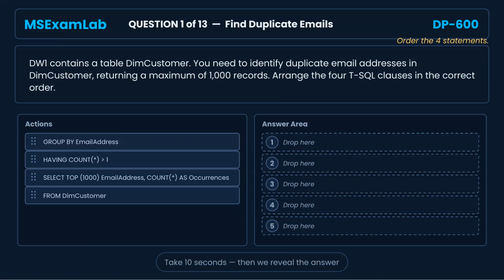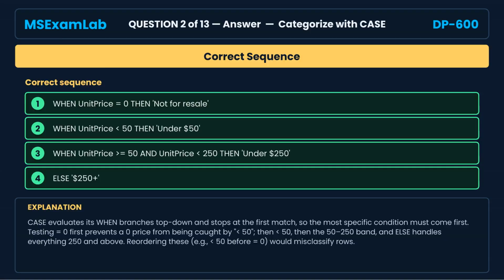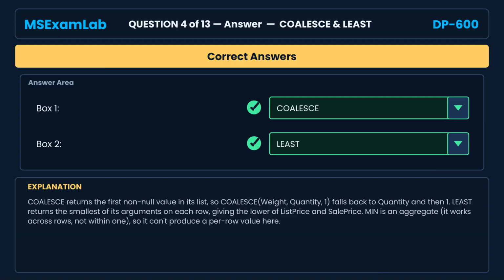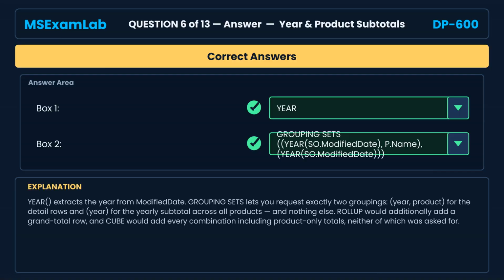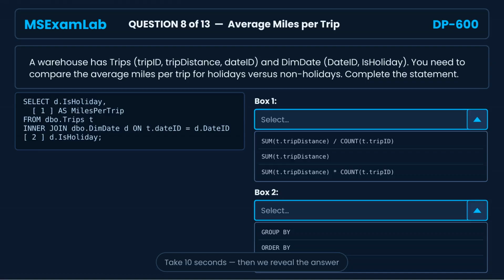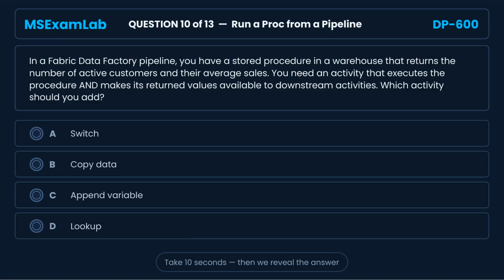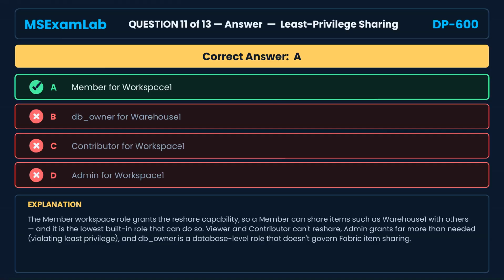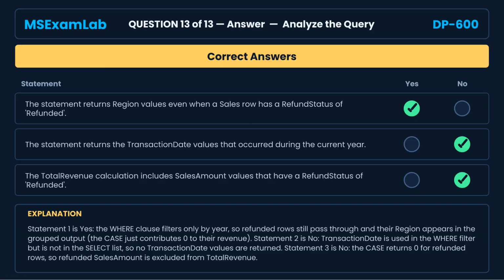DP-600 Exam Prep EP8 — Warehouse & T-SQL Part 2 | 13 Practice Questions (Microsoft Fabric)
Episode 8 of the Microsoft DP-600 practice questions series — Implementing Analytics Solutions Using Microsoft Fabric. Part 2 of Warehouse & T-SQL: 13 questions covering duplicate detection, CASE expressions, TOP-N with FETCH, COALESCE/LEAST/GREATEST, GROUPING SETS subtotals, windowed and holiday-filtered aggregations, deduplication, running a stored procedure from a pipeline, least-privilege sharing, per-table access controls, and reading a T-SQL query. Each question gives you 10 seconds before the explained answer, and every answer is verified against Microsoft Learn documentation.

▶ How many can you get out of 13? Drop your score in the comments.

⏱ TIMESTAMPS
00:00  Intro
00:31  Q1 — Find duplicate emails (GROUP BY / HAVING)
01:35  Q2 — Categorize with a CASE expression
02:49  Q3 — Top 3 by total miles (FETCH NEXT)
03:42  Q4 — COALESCE and LEAST
04:42  Q5 — GREATEST and COALESCE
05:37  Q6 — Year & product subtotals (GROUPING SETS)
06:43  Q7 — Sales on holidays (SUM of qty × price)
07:56  Q8 — Average miles per trip
09:01  Q9 — Deduplicate in a stored procedure
09:57  Q10 — Run a proc from a pipeline
10:56  Q11 — Least-privilege sharing
11:56  Q12 — Access controls per table
13:04  Q13 — Read the T-SQL query
14:02  Answer key & outro

The full DP-600 exam bank, split into topic-focused episodes: DAX & semantic models, Warehouse & T-SQL, pipelines & dataflows, security & governance, deployment, and advanced topics.

▶ Watch the full DP-600 playlist for the earlier episodes.